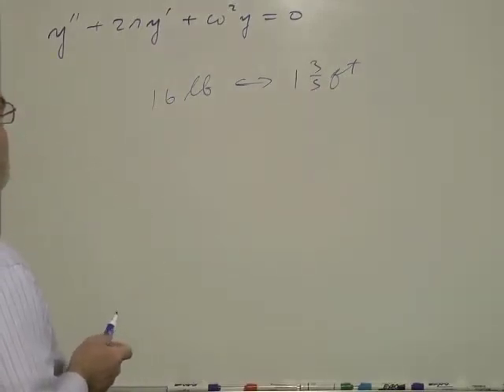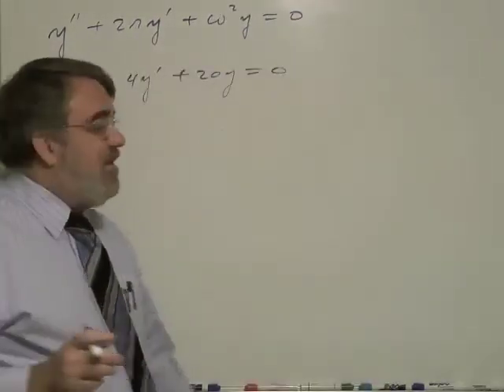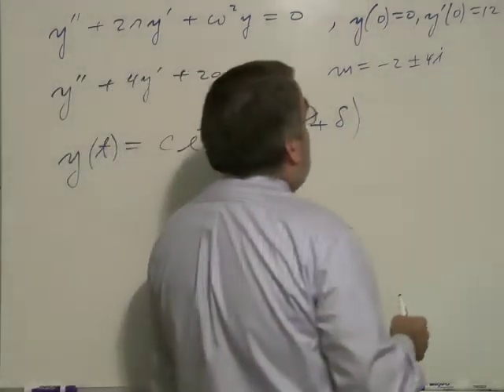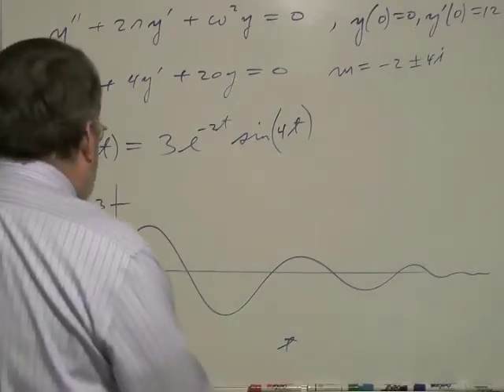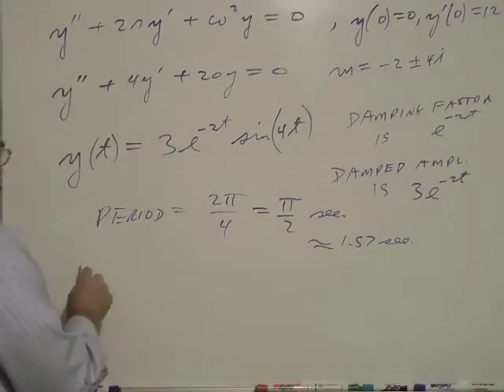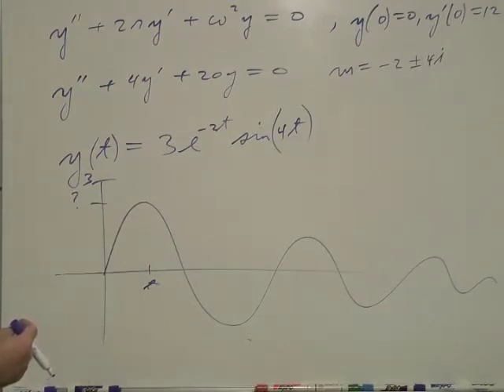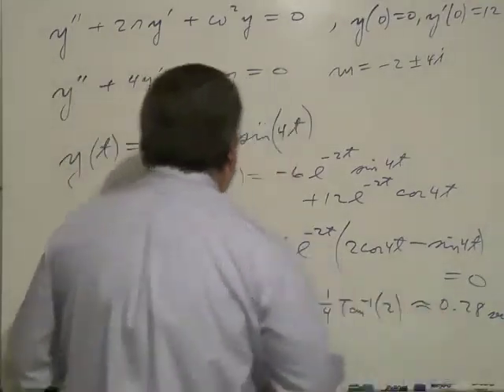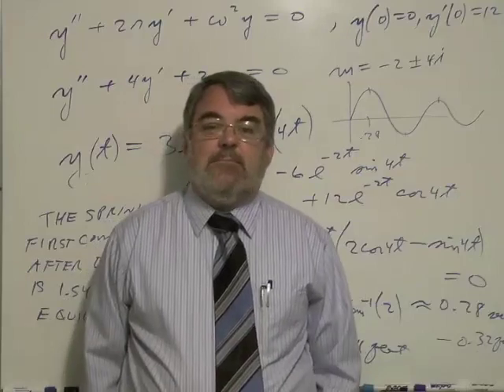Math 230 Topic 20 Part 4